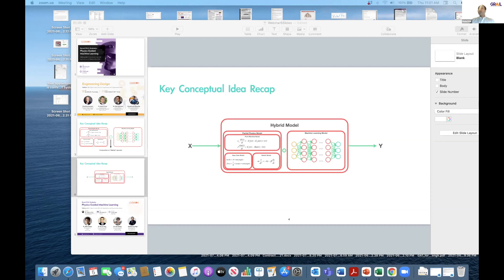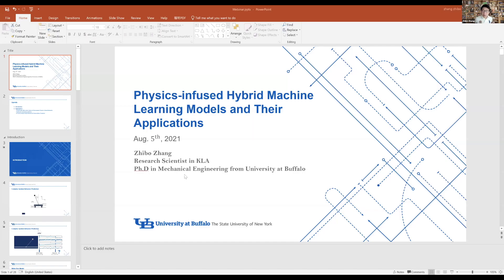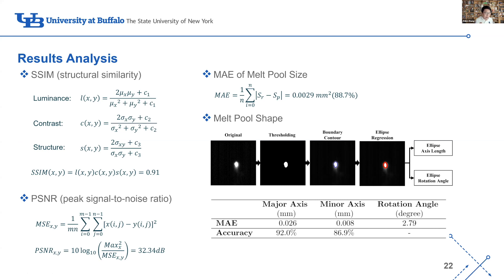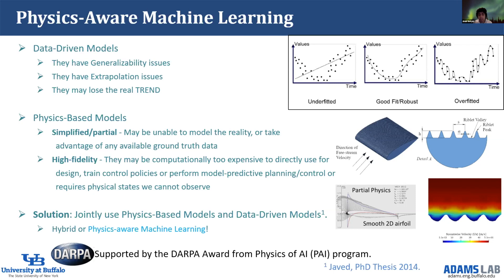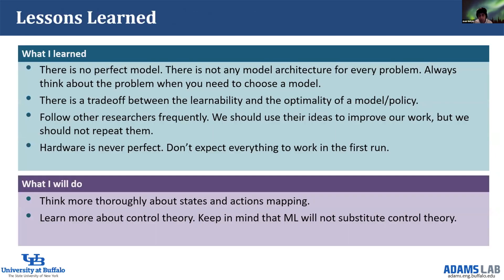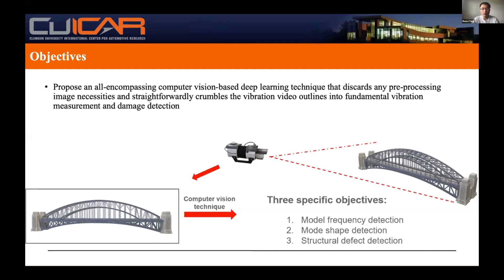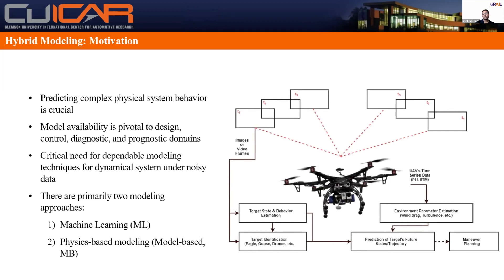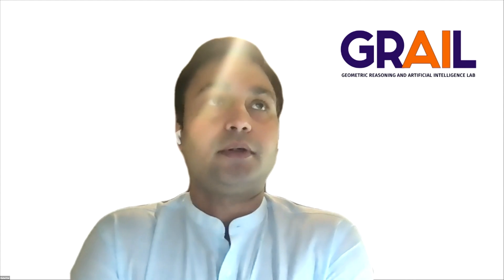Data Science, Machine Learning and AI: Applications Webinar 6: Physics Guided Machine Learning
This webinar has presentations from Dr. Zhibo Zhang (KLA), Dr. Ruoyu Yang (Clemson University), Dr. Amir Behjat (Purdue University) and Shubhendu Singh (Clemson University) on the topic of Physics Guided Machine Learning and Hybrid Machine Learning in various applications